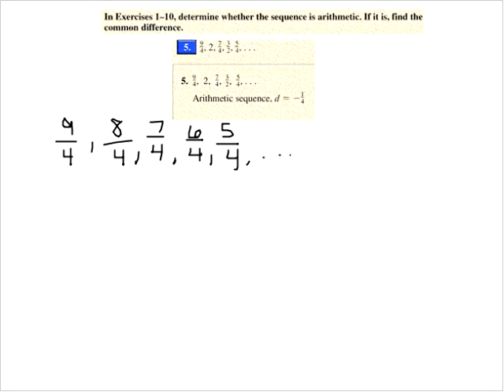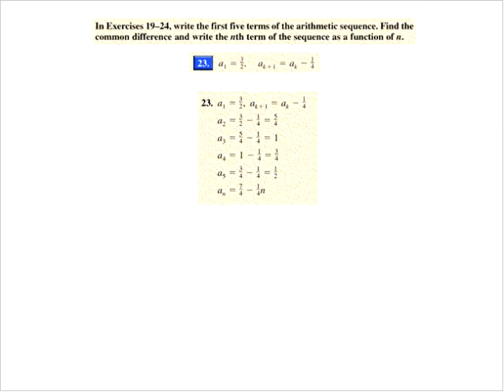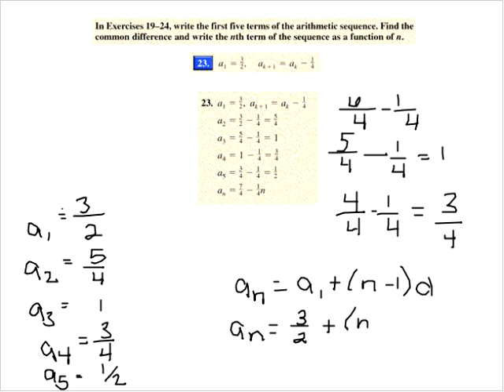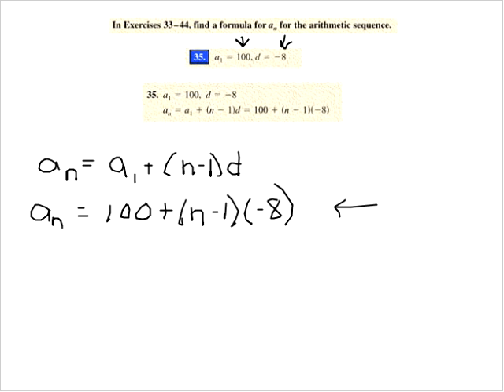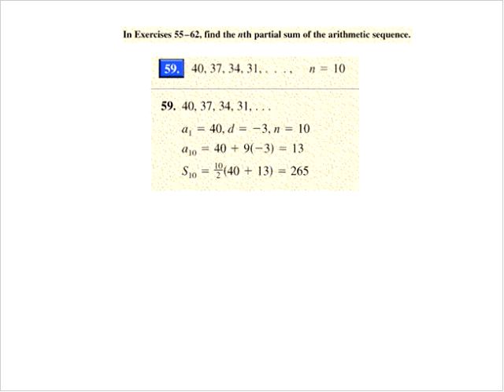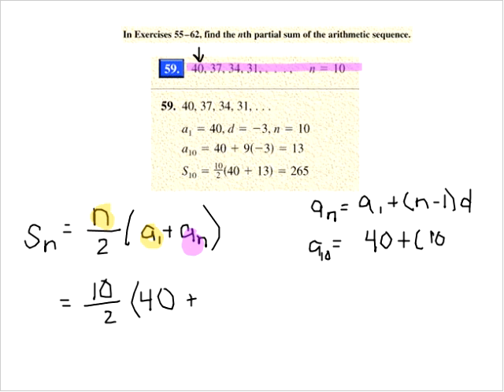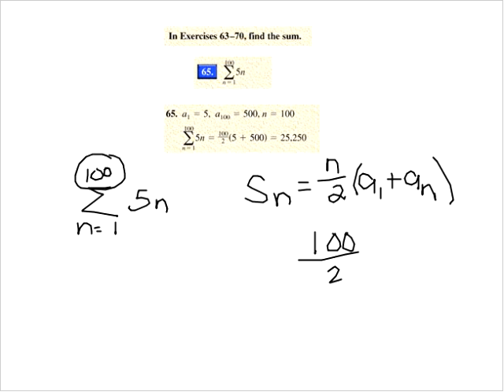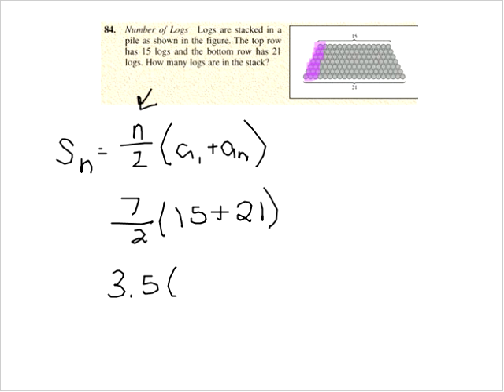9 02 Movie 640x480 h264